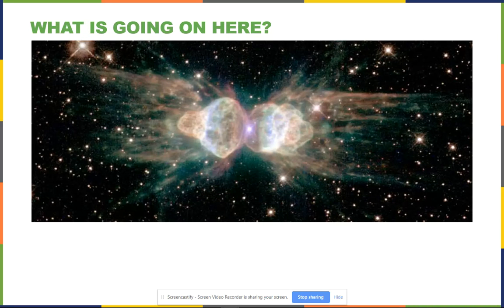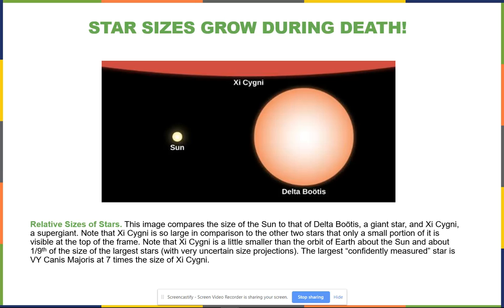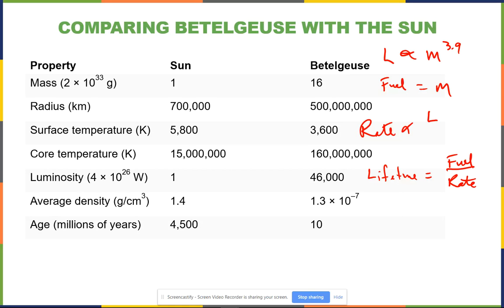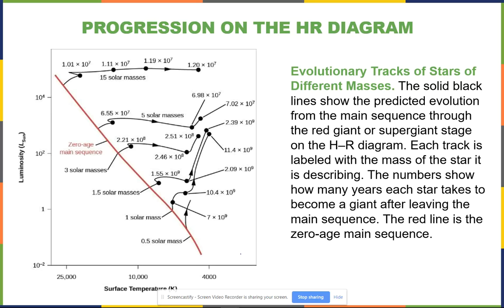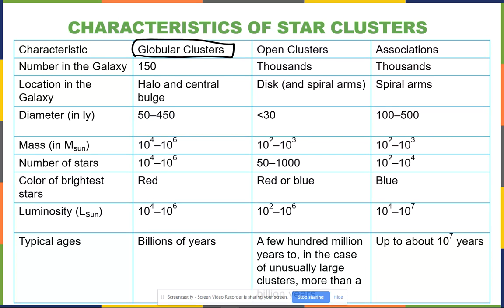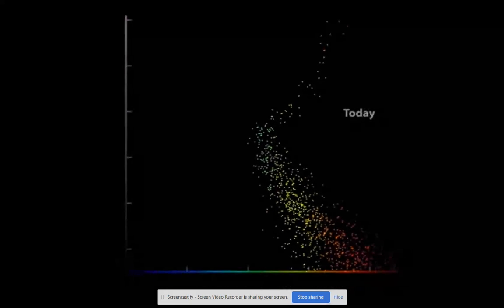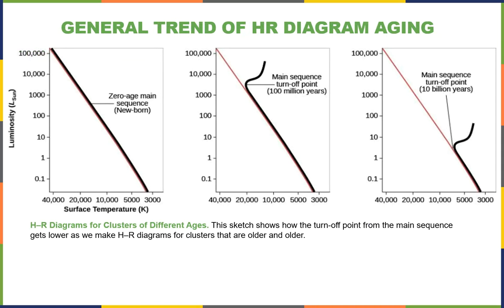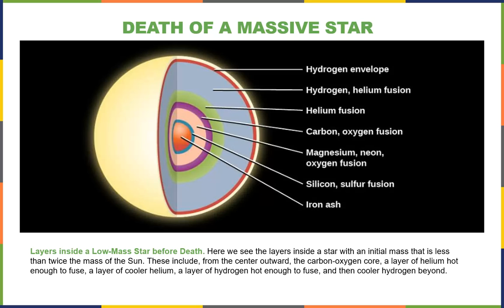ASTR 111 Lecture 32 Life of Stars November 2, 2018